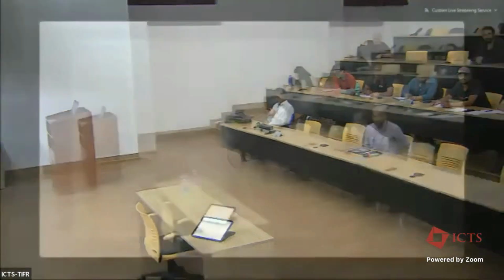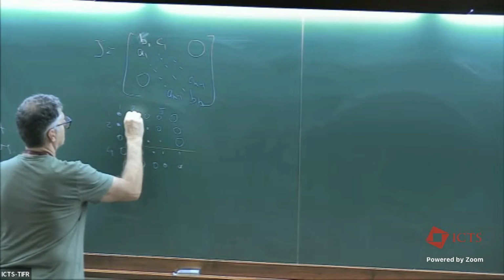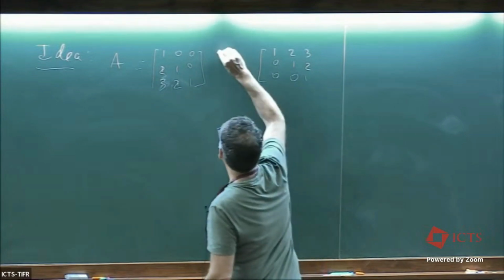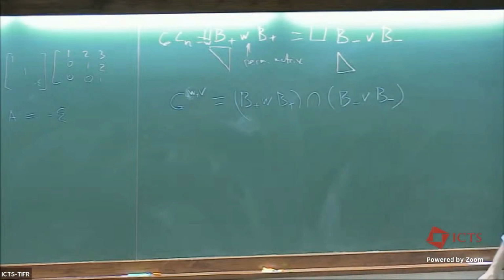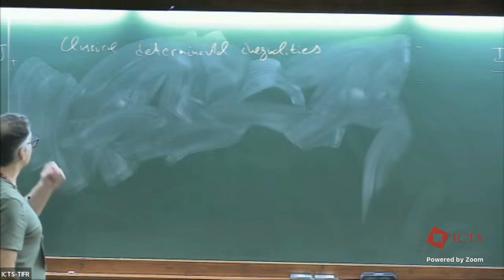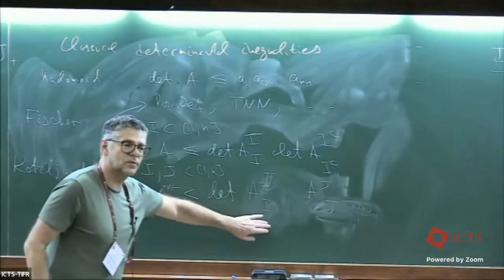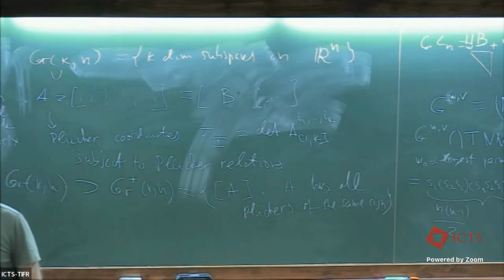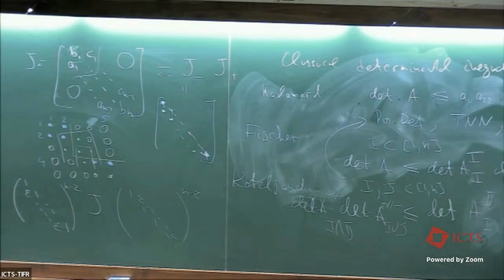Total positivity, Directed Networks and Integrable Cluster .. (Problem session) by Michael Gekhtman